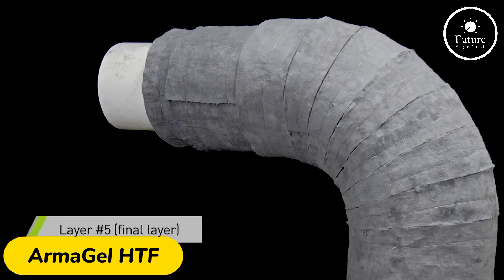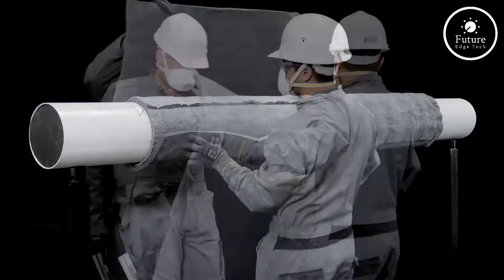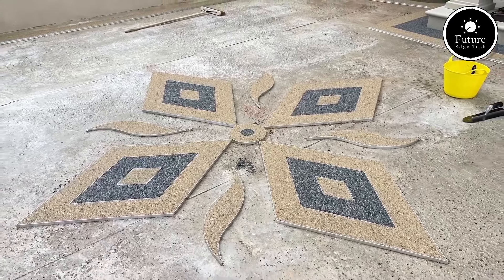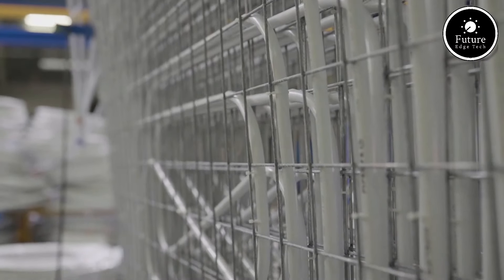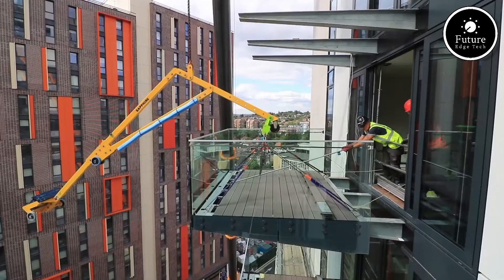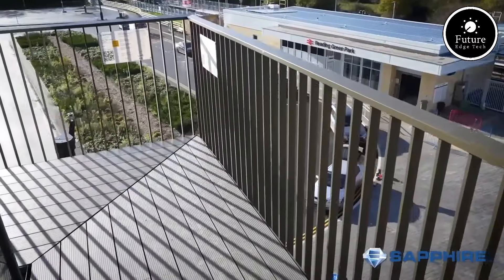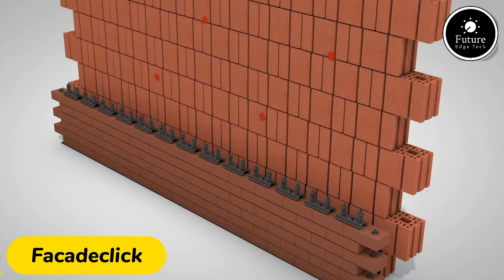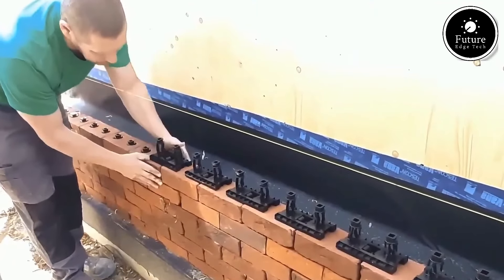Next-Level Construction Technologies You Need to See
In this video, we’re diving into the latest breakthroughs in construction technology! From futuristic materials to innovative building solutions, these technologies are shaping the future of construction. Whether you're a construction professional, tech enthusiast, or just curious about the next big thing, this video has something for you!

Featured Technologies:

1. ArmaGel HTF - A revolutionary insulation material designed for extreme environments. With its ultra-thin design and high thermal efficiency, ArmaGel HTF offers unmatched protection and performance for construction projects in challenging conditions.

2. Vuba Resin Bound Surfacing - This surfacing technology combines resin with natural aggregates, creating durable, stylish, and weather-resistant surfaces. Perfect for both residential and commercial projects, it adds a modern touch with a variety of colors and finishes.

3. PipeLife Prefabricated Climate Control - Say goodbye to the hassle of traditional HVAC installations. PipeLife’s prefabricated climate control systems make it easy to install high-quality, energy-efficient heating and cooling solutions right into new builds, reducing construction time and waste.

4. Sapphire Glide-On Balcony - Pre-fabricated balconies that can be installed in hours! These ready-made balcony units “glide-on” to buildings, making them perfect for modular construction projects and saving significant time and cost compared to traditional methods.

5. IML-RESI F-Series - Cutting-edge technology for wood inspection and conservation. This tool series helps assess the internal strength and condition of wood without causing damage, making it a must-have for historical restorations and construction where wood integrity is crucial.

6. Facadeclick - An innovative, mortar-free bricklaying system that makes construction more sustainable and faster. Facadeclick’s modular system clicks together seamlessly, allowing for efficient and eco-friendly building with the look and feel of traditional masonry.

Join us as we explore how these amazing technologies are changing the world of construction!